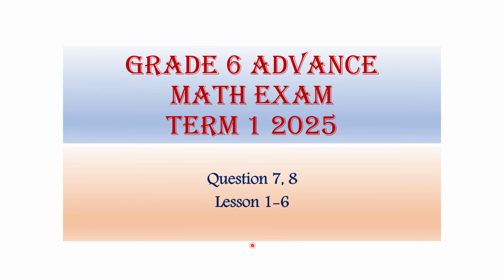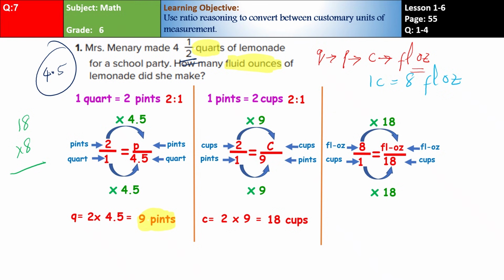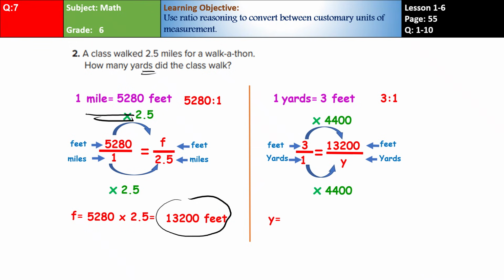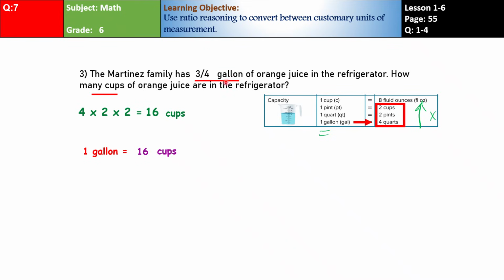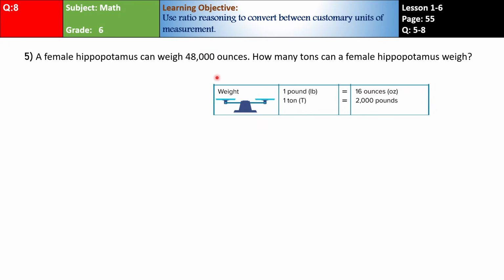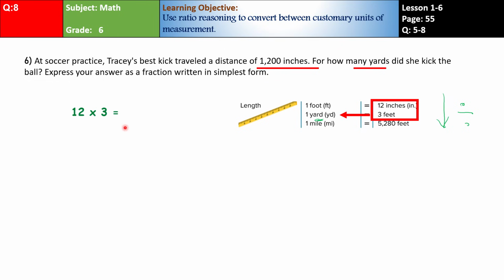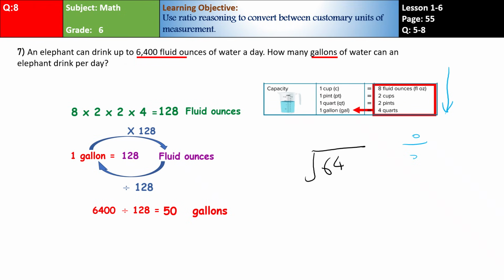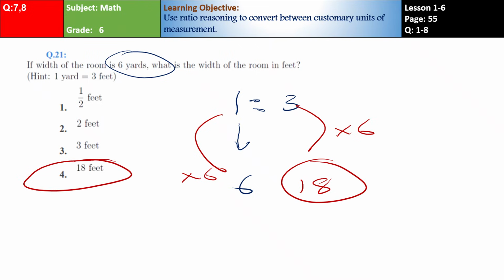Customary Units of Measurement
Use ratios to convert units.
Grade 6 Reveal Math Lesson 1-6